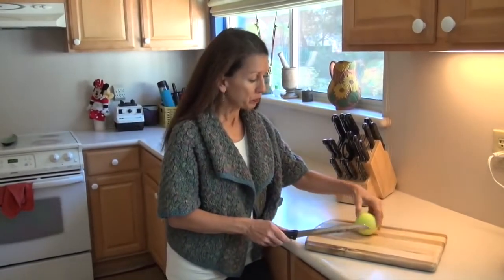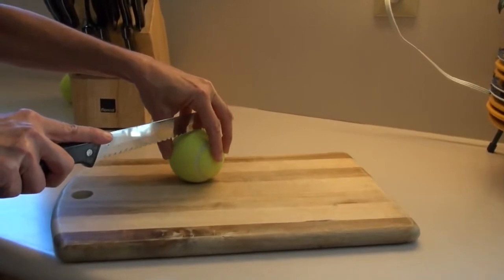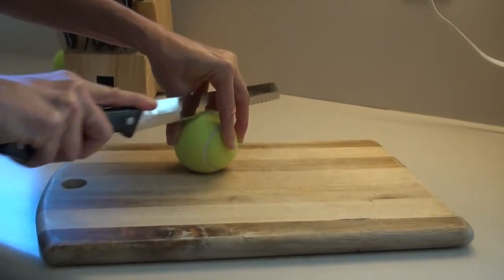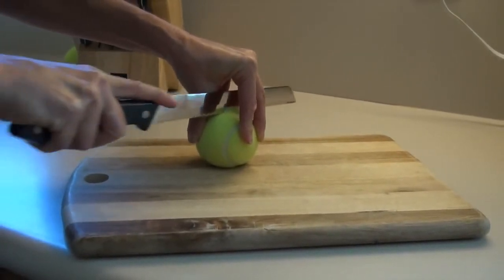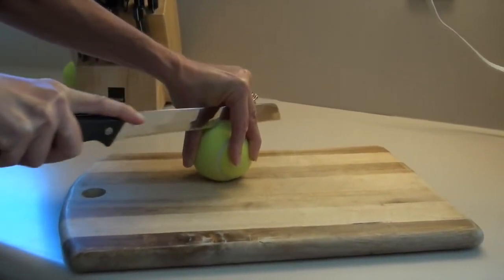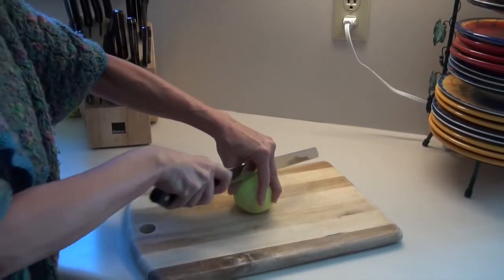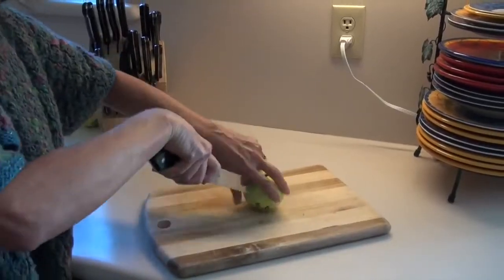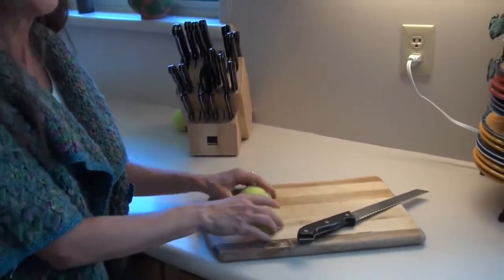How to cut a Tennis Ball in Half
Update!!! Since I made this video, I purchased a dedicated electric knife to cut my balls which makes things a bit easier since I cut a lot of balls. If you don't have good motor skills or vision, have someone else cut the ball for you. I use these 1/2 tennis balls to accompany my DVD-BoneSmart Pilates® Exercise to Prevent or Reverse Osteoporosis. We use the balls for a myofascial release of the feet. This helps with blood flow, circulation, proprioception (your sense of where your foot is in space), and balance. Because they are 1/2 balls and not fully round, they yield and compress more easily which feels better on sensitive feet, and because they don't roll like a ball, they are safer and not a fall hazard.  In a previous youtube video, I demonstrate how to use the half tennis balls for a foot massage, back massage and wrist support.